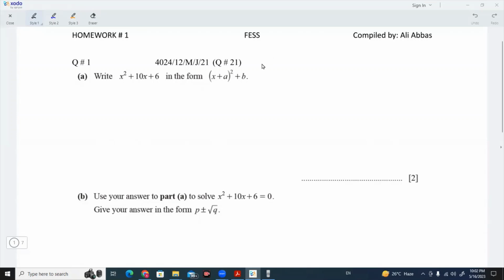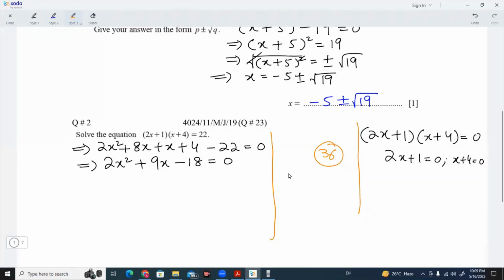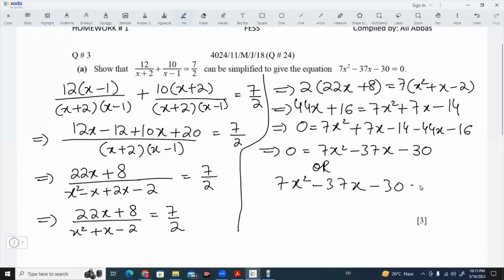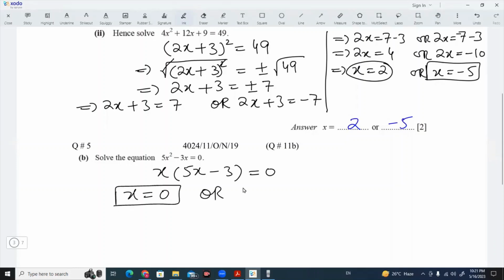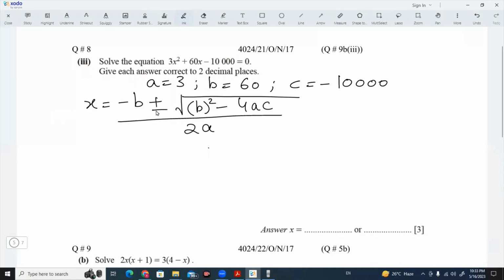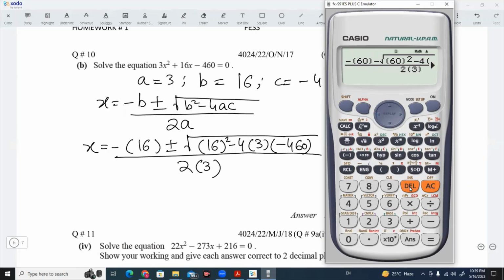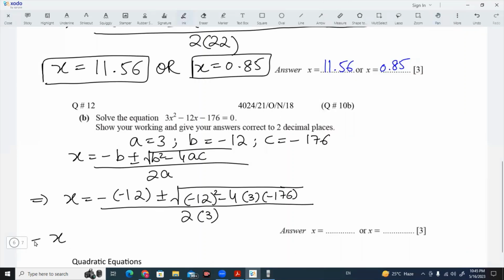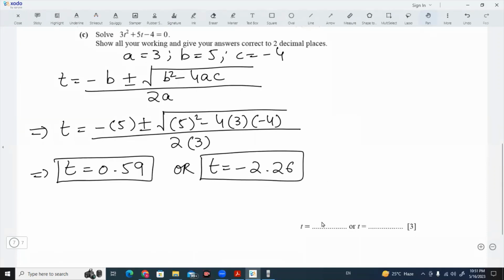Quadratic Equations (O level/ IGCSE)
Questions of quadratic equations have been solved.
Factorisation method explained in detail.
Completing the square method explained.
Standard form of quadratic equations must be remembered.
Quadratic formula must be correctly applied.
Paper 1 and Paper 2 type questions explained in detail.